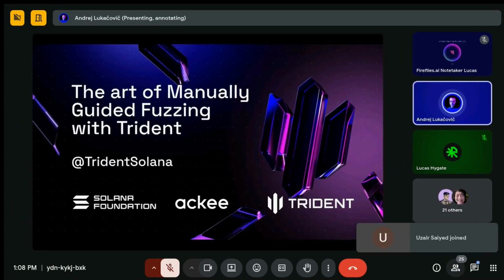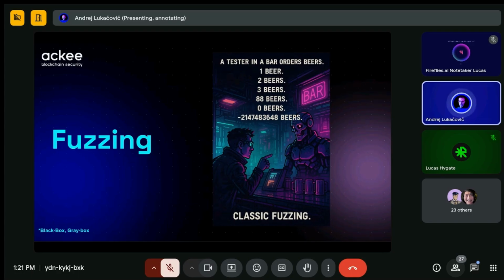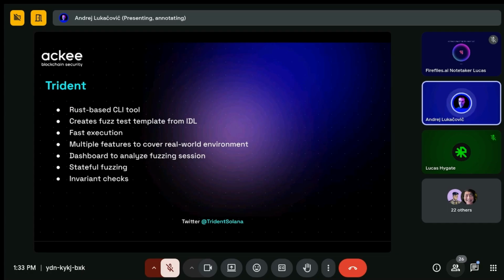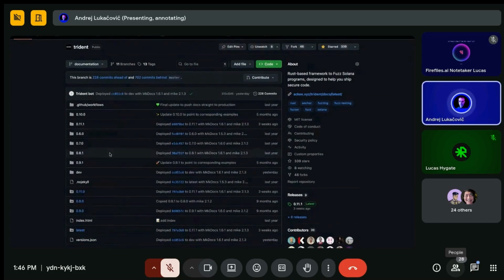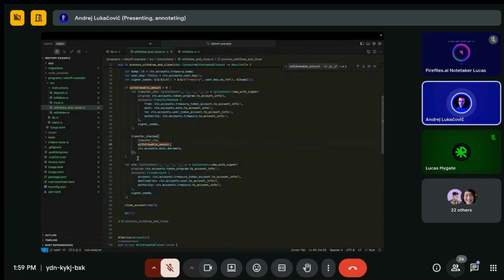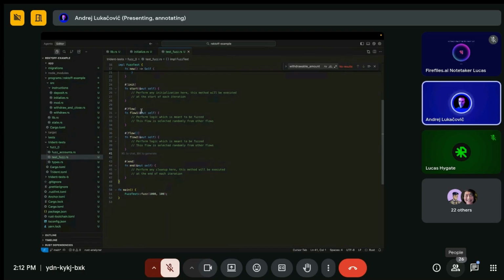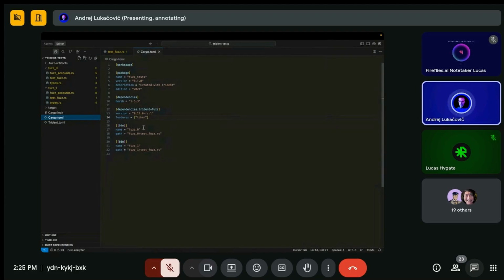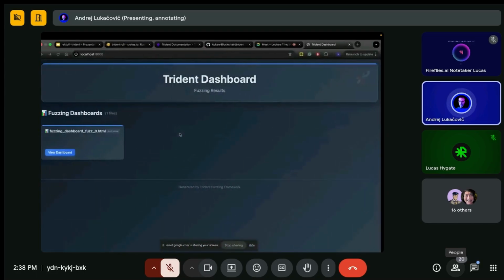Guest lecture with Ackee on Trident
In this guest lecture, we had Andrej from Ackee tell us about Trident.